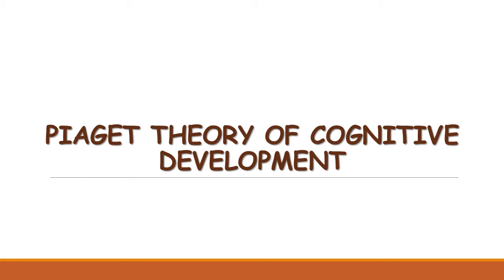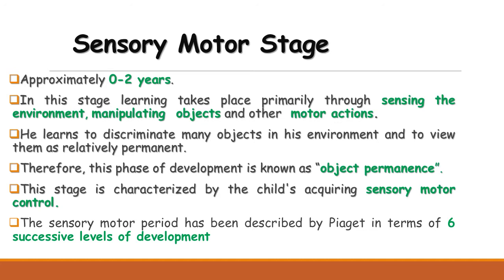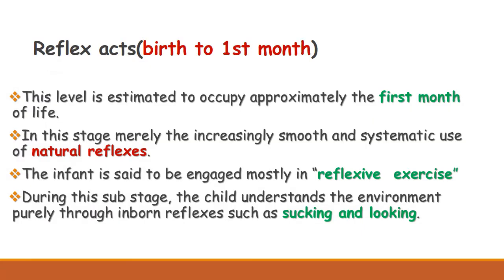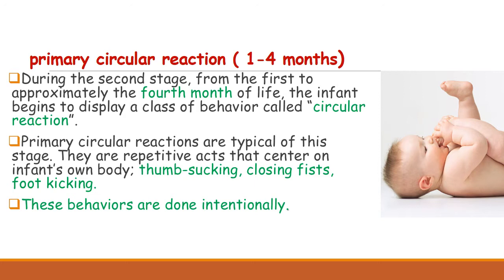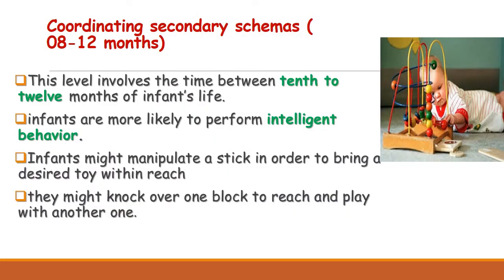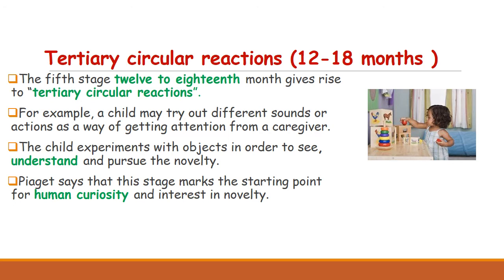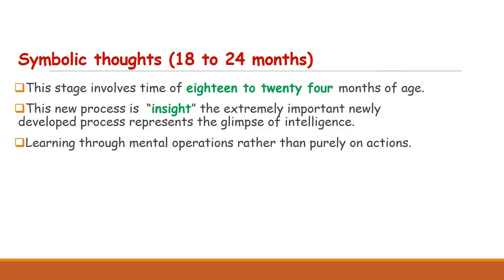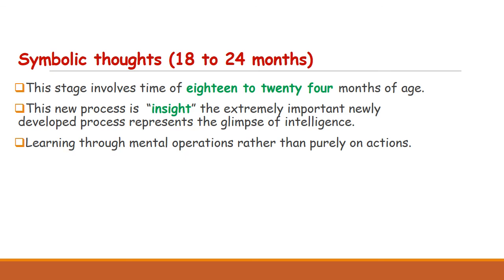Piaget's Stages Of Cognitive Development